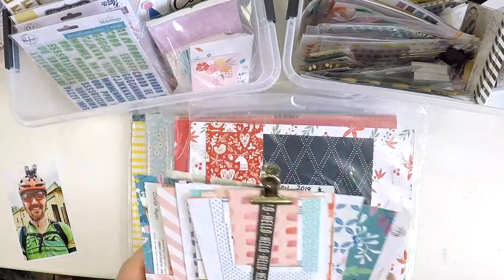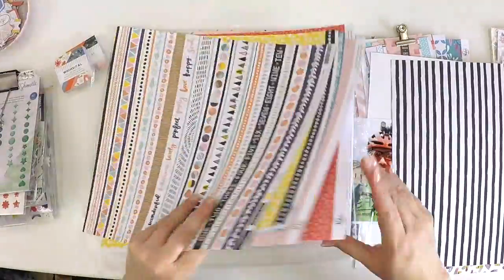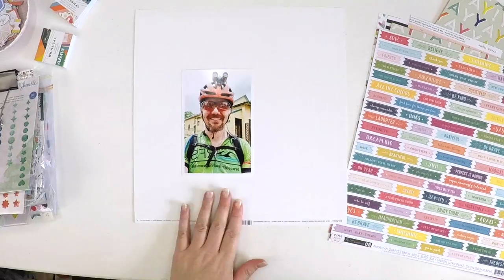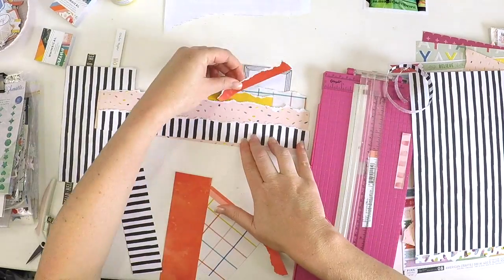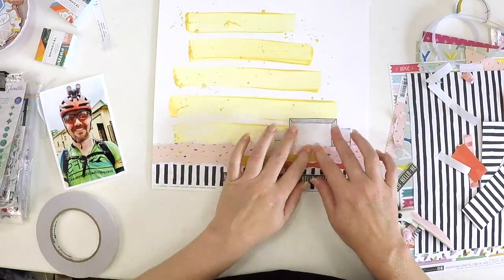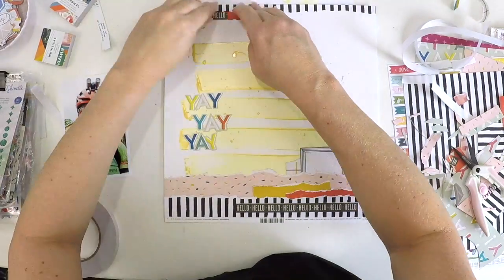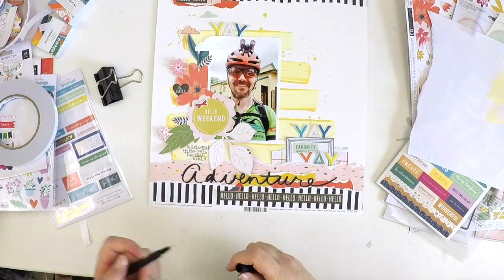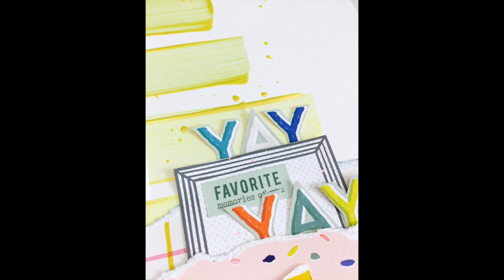Scrapbooking Kit Busting Layout | Lauren Hender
Hi everyone,

Thanks for stopping by my YouTube channel and checking out my first scrapbooking layout busting my Hip Kit Club Scrapbooking kit leftovers.

If you haven't checked out my Kit Busting Prep video then do first so that you can see my tips and organisation plan. Click the link here and it will take you straight to it.

Happy Scrapping

Lauren xo